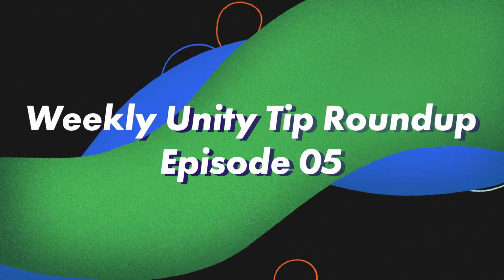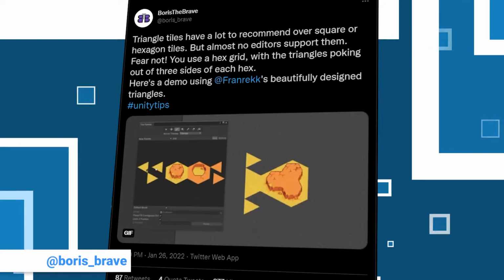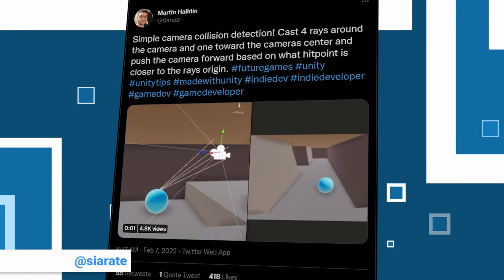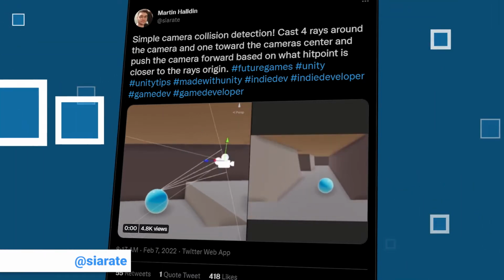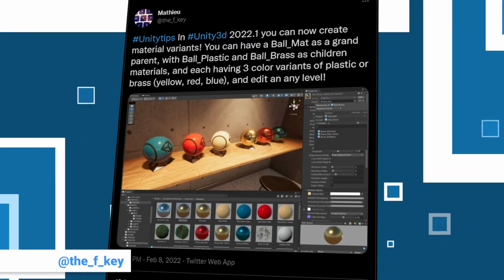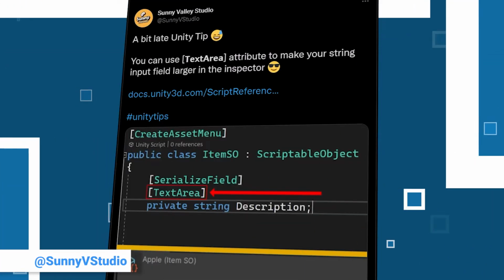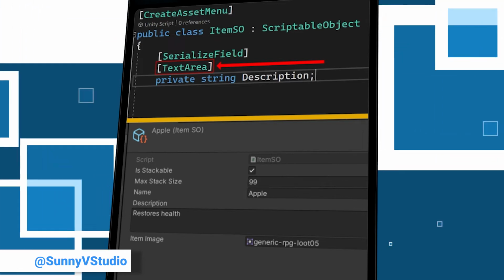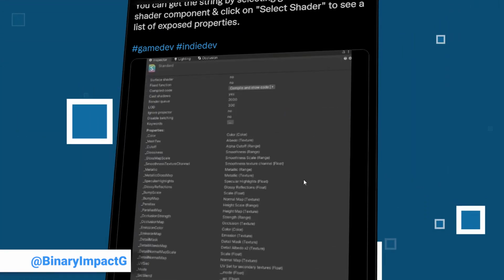Unity3d Tip Weekly Roundup #5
This week we featured tips by:
00:00 Intro
00:29 triangle tiles
01:02 camera collision detection
01:27 snap to surface
02:03 Material Variants
02:41 Text Area
03:20 Shader Properties